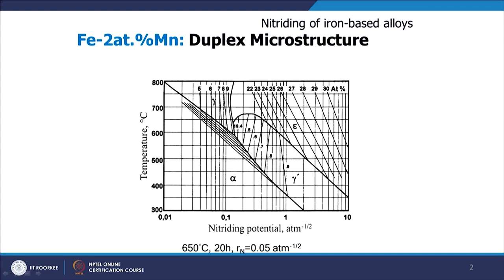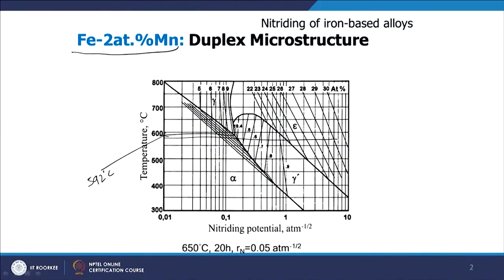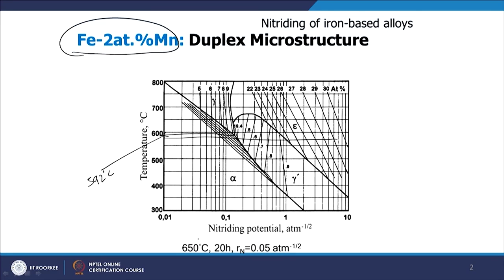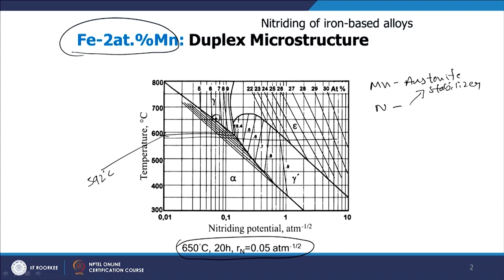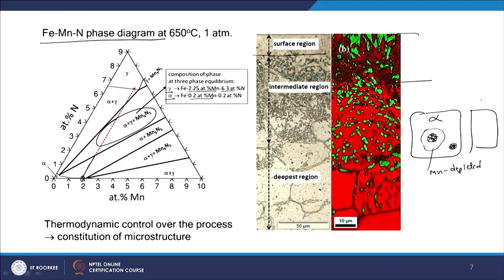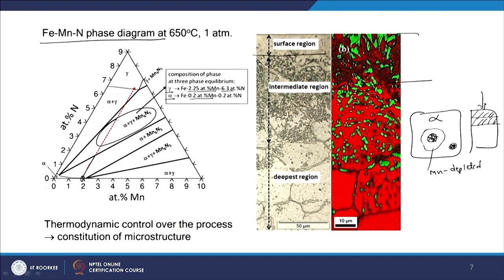Duplex and Dual Phase microstructures through nitriding